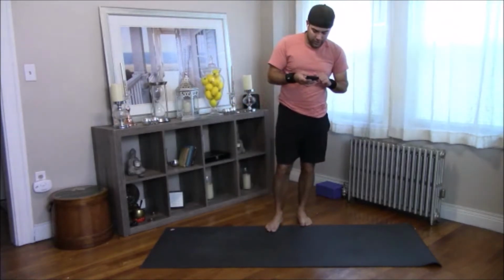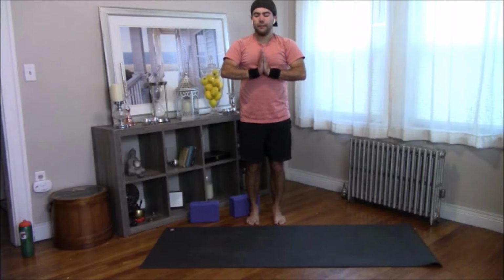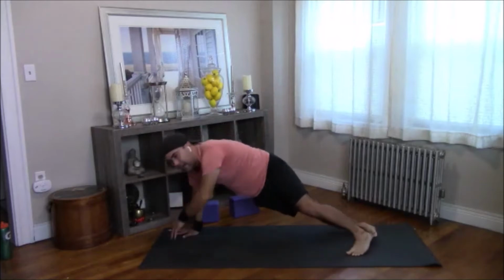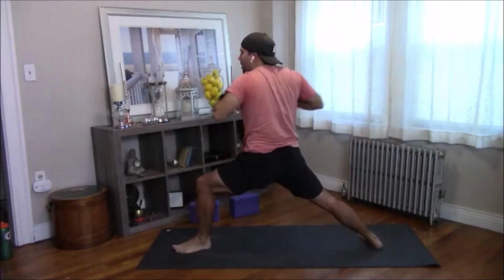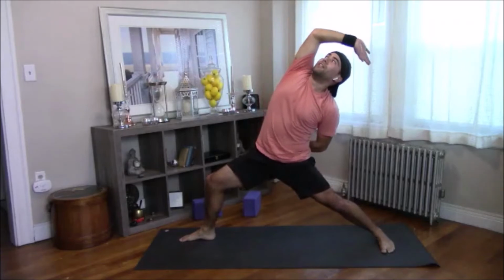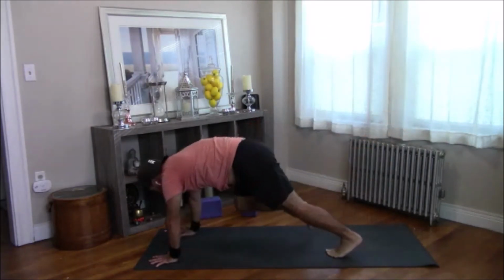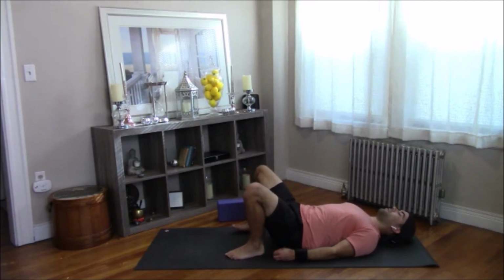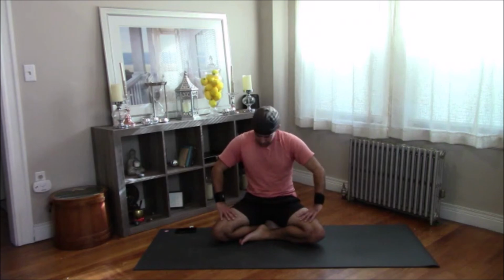Power Yoga - 11/7/20